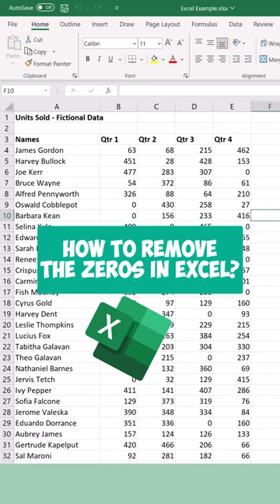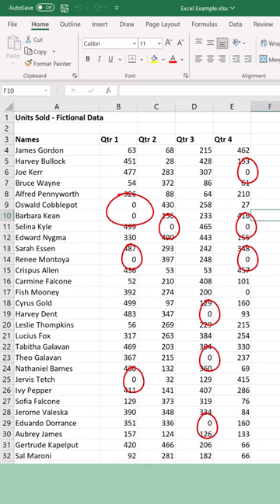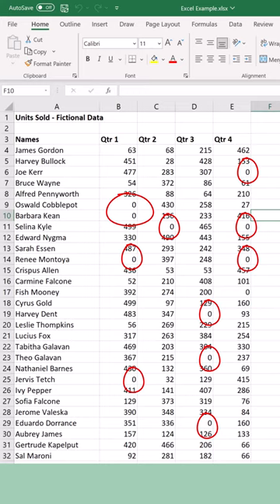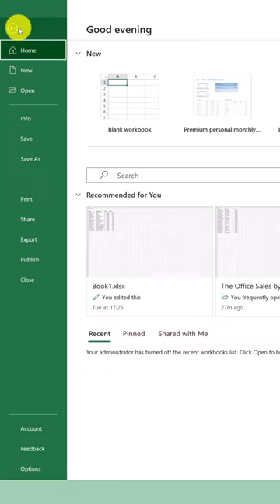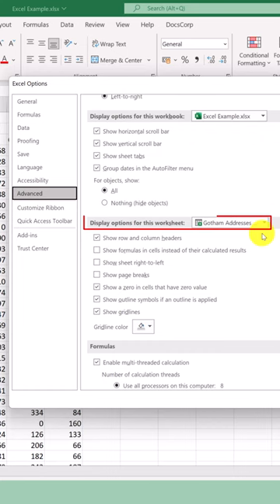How to Remove the Zeros in Excel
Excel tip of the day, how to remove the zeros from an Excel worksheet. You could filter the columns one by one, but another is much quicker and might be just what you need.

🚨 MASTERCLASSES
👉 Master the Basics of Microsoft Excel